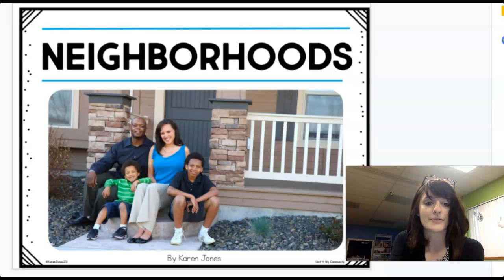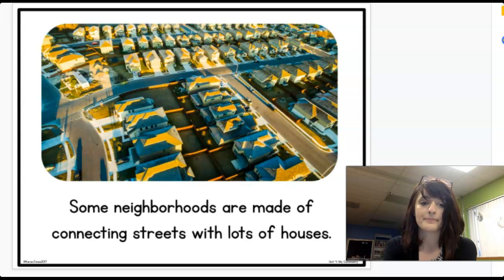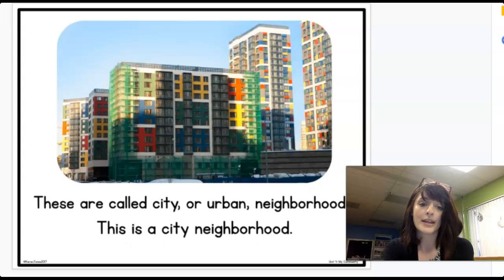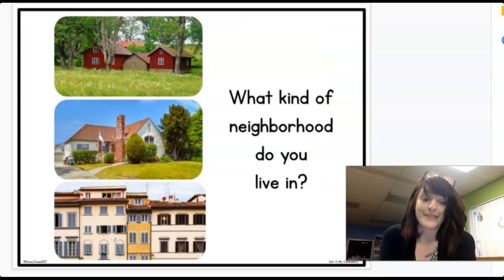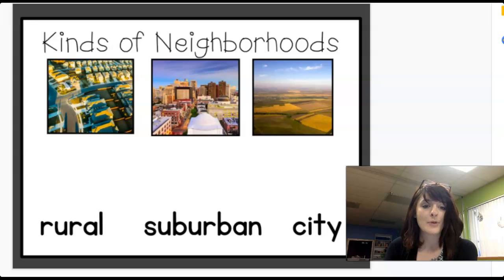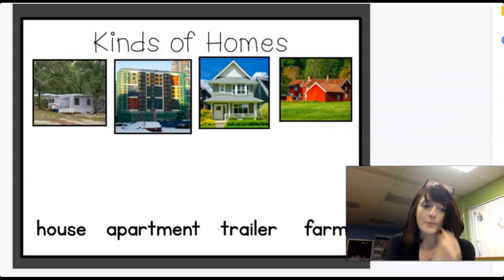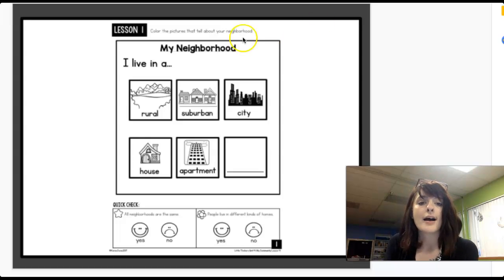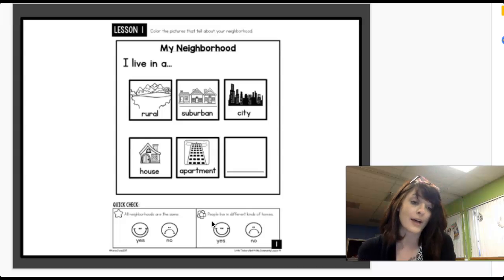Social Studies: Me and My Community, Lesson 1